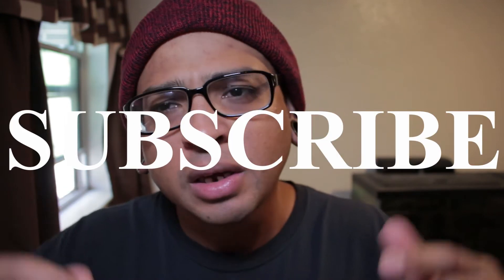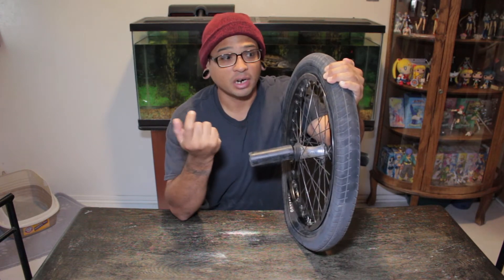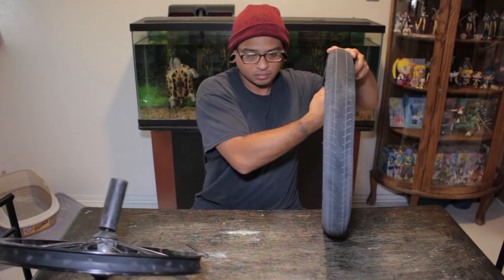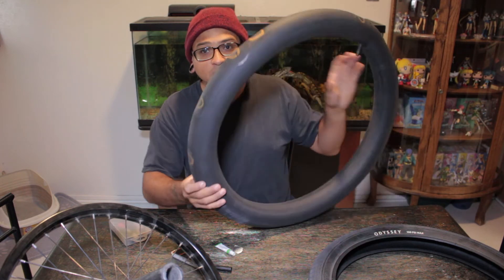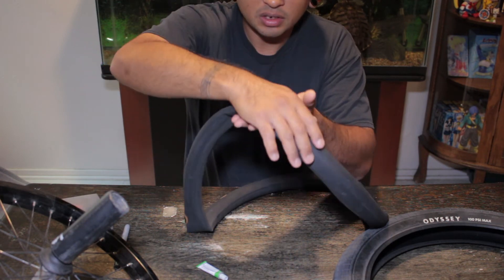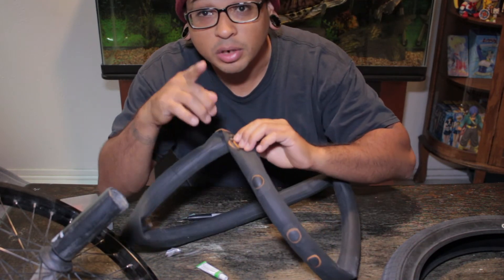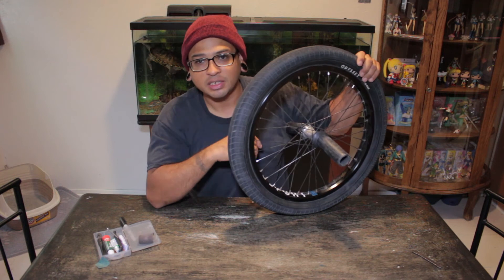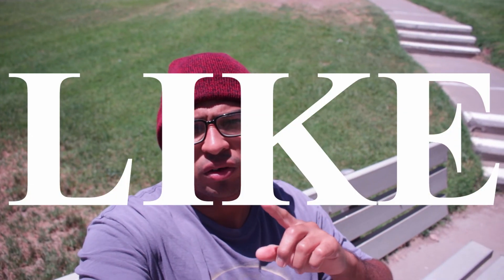BMX DAD HOW TO PATCH A BMX TUBE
Help your NUMBER 1 BMX DAD AND BMX VLOGGER by supporting the channel It's your #1 BMX DAD here showing you how to patch a bmx tube the right way and of course doing a little BMX riding on a super hot Sunday here in El Paso Texas.

Leave saggytime in the comments below. First two people will get a shout out in the next video. Hit the NOTIFICATION button so you never miss out on a new video.